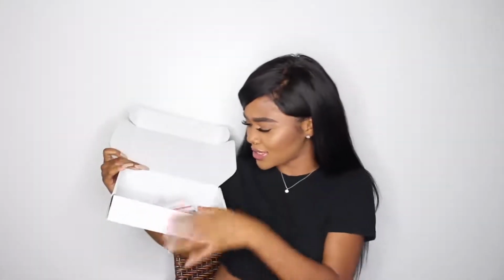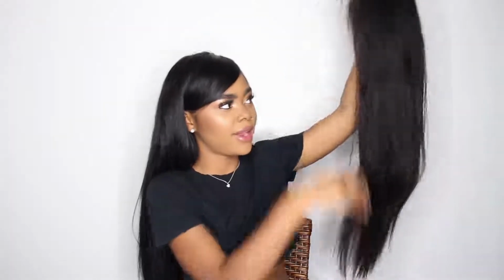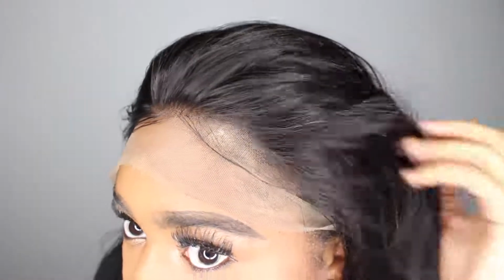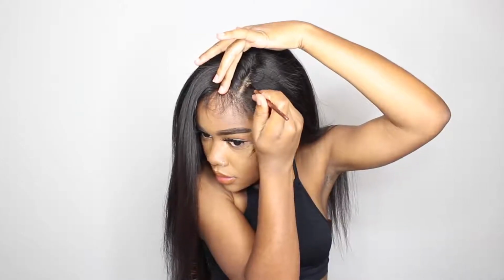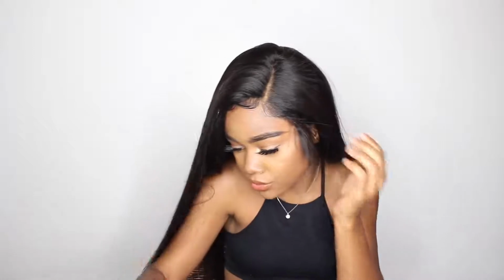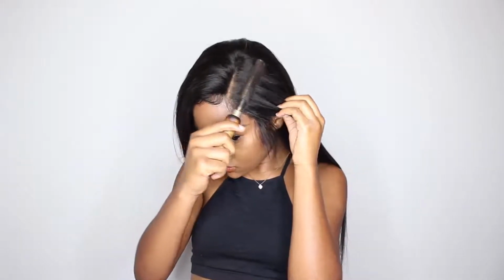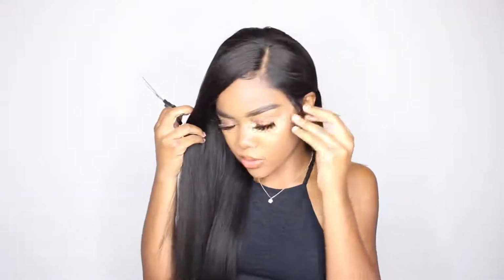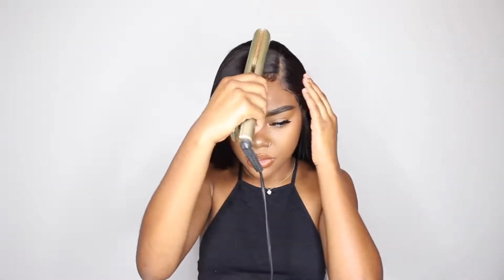HOW I MAKE MY WIGS LOOK NATURAL BEGINNER FRIENDLY, NO BLEACHING WowEbony.com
Pre-Plucked 150% density Indian Remy Hair 360 Lace Wigs Yaki Straight [360YS04]

Length: 22 inches
Color: Natural Color
Size: Medium
Hair Density: 150% wig density
The wig cap inside is added adjustable straps. You can wear it without using glue, tape or other adhesives .
Natural hairline and with baby hairs around perimeter. Looks very natural.